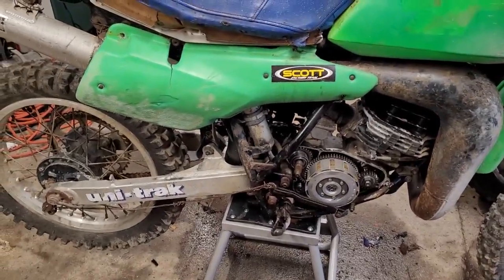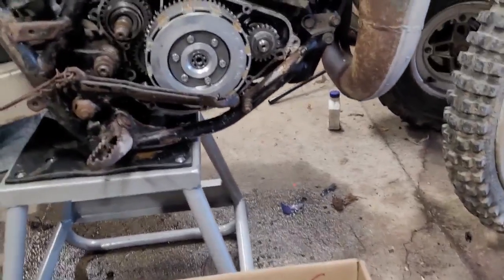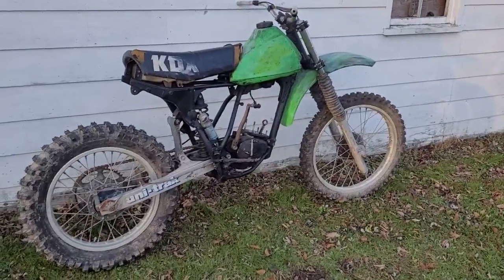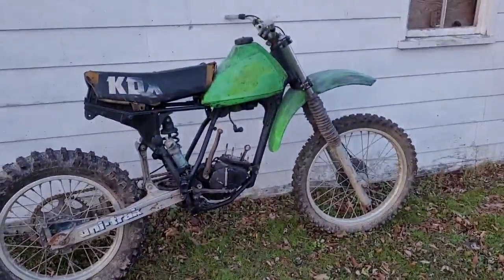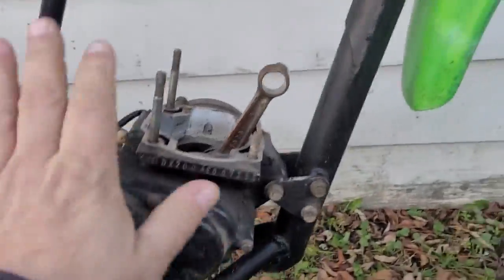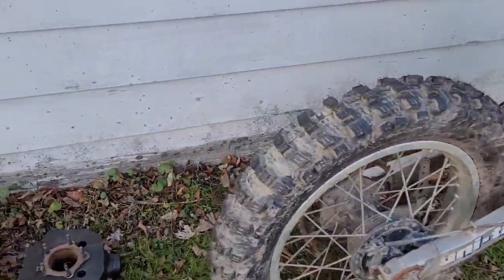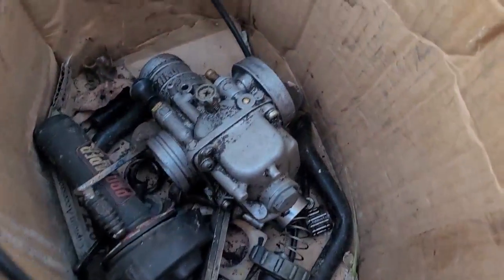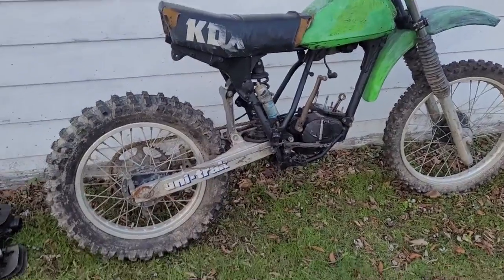kawasaki kdx 200 parts bike. worth it???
parts bike for the KDX 200 project.